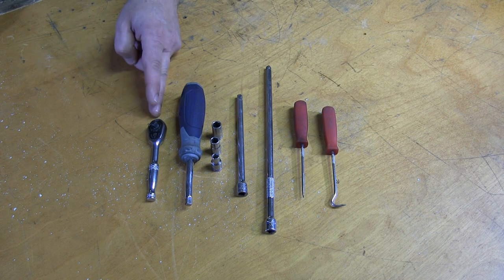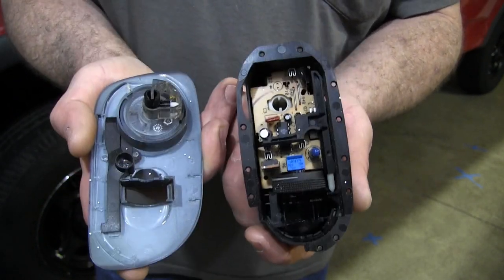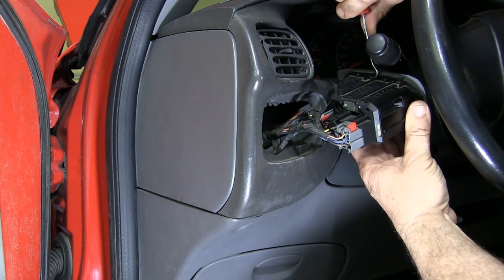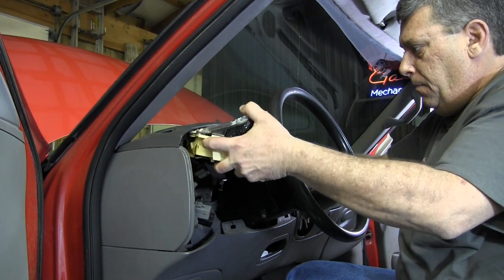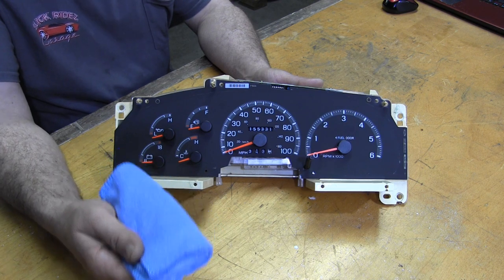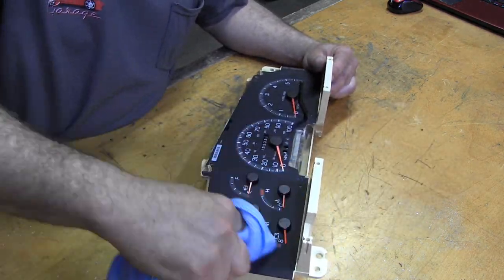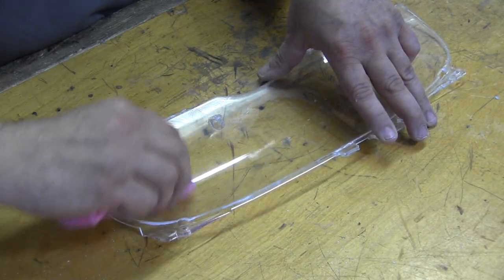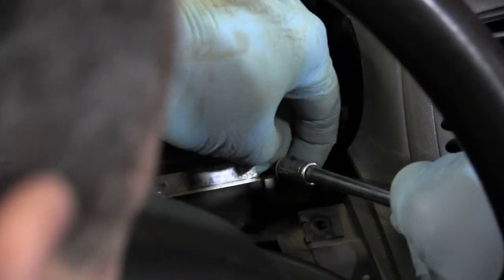1997 Ford F150 XL Shop Truck Factory Tach Upgrade!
Welcome to season two of Slick Ridez Garage! This time the 1997 Ford F150 Shop Truck gets an easy cool factory tachometer upgrade! We’ll show you Step-by-step in crystal clear HD how to remove the headlight switch, dash trim and instrument cluster, then inspect the replacement, clean up the gages and restore a paint splattered, scuffed up, completely trashed out lens to crystal clear with a procedure developed right here at Slick Ridez Garage! After that we’ll show how to put everything back together, fire it up and check it out!

I would like to thank all of my subscribers for your patience and loyalty, and for hanging in there! It is my hope you’ve found this presentation worth the wait, and I thank you all with the most heartfelt appreciation!

Let’s get in to the Garage!